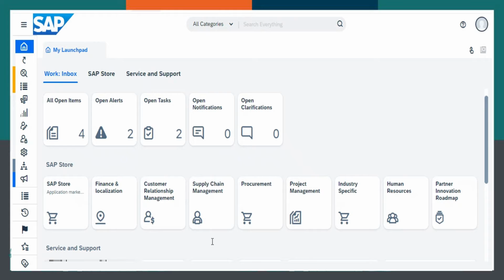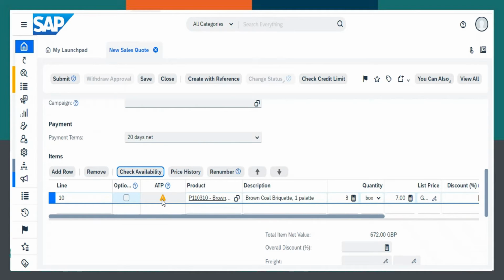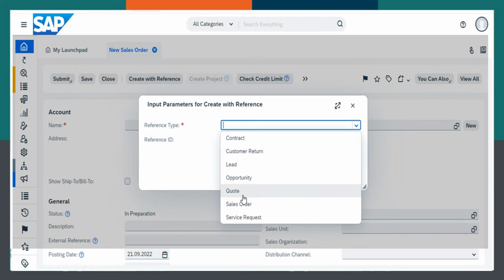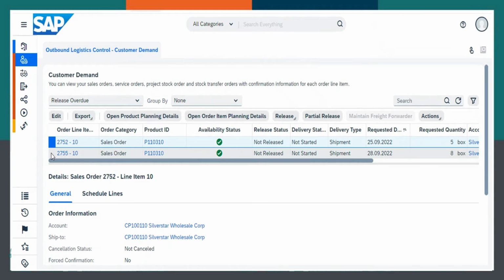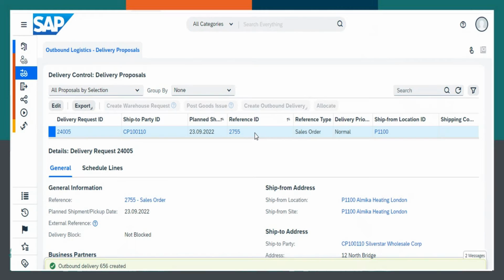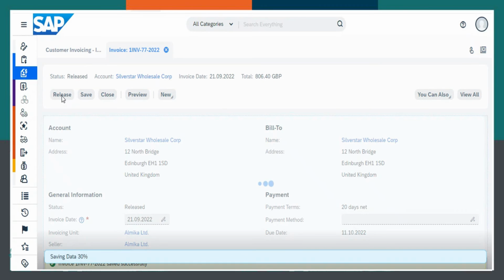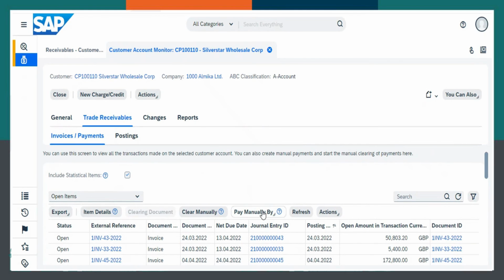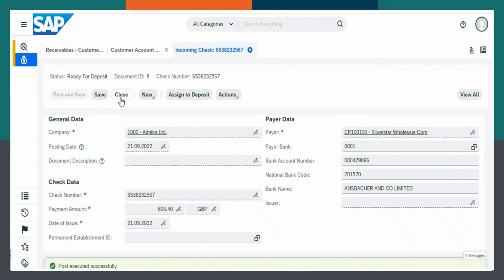Learn about the order Pay Process in SAP Business ByDesign | Target Integration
This video is a demo of SAP Business ByDesign by Target Integration SAP Consultant.

Target Integration is an ISO 9001: 2015 & 27001:2017 certified company, which has years of experience helping businesses automate processes with innovative business software solutions.

We, as SAP partner, can help you implement or integrate SAP for mid-scale businesses as per the needs of your business. We also offer training & support.

To See more tips on ByDesign,